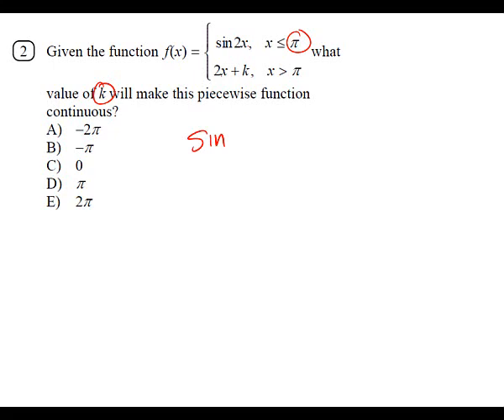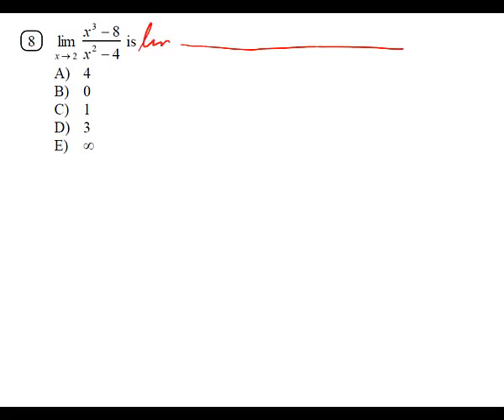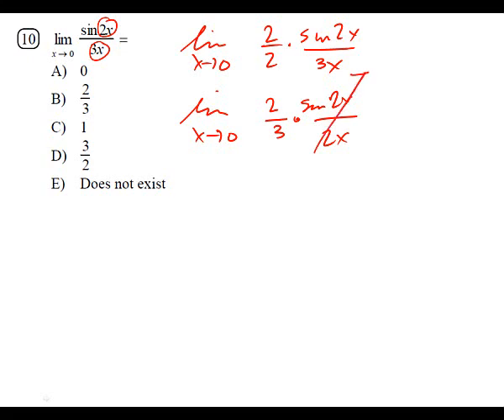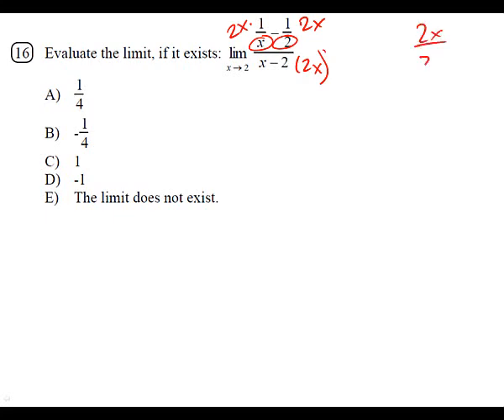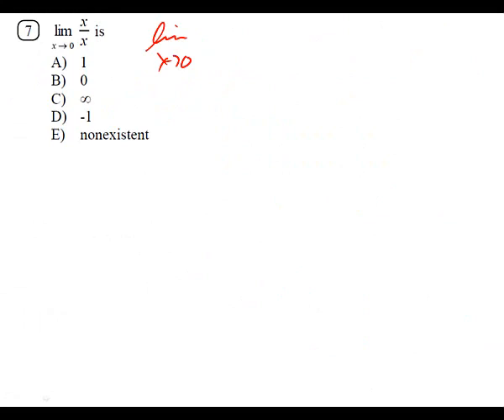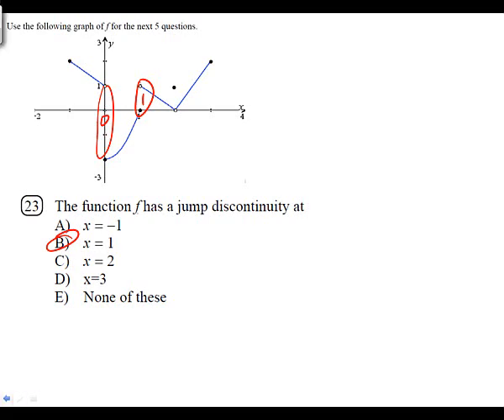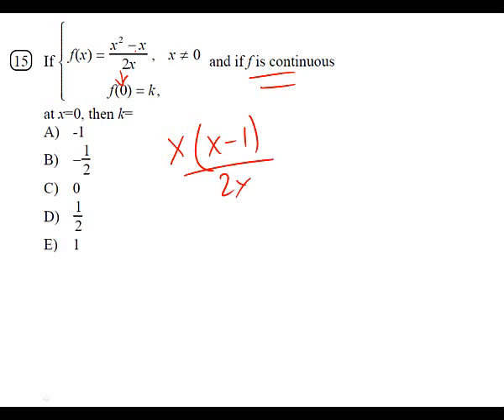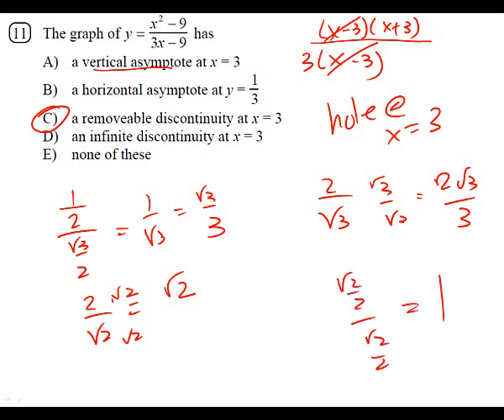ab chpater 1 MC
Multiple choice review Chapter 1